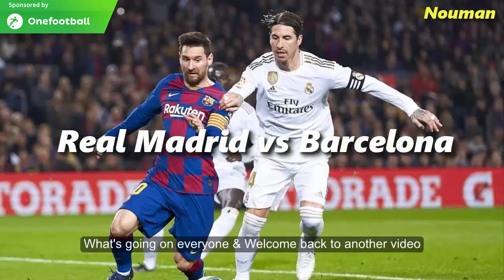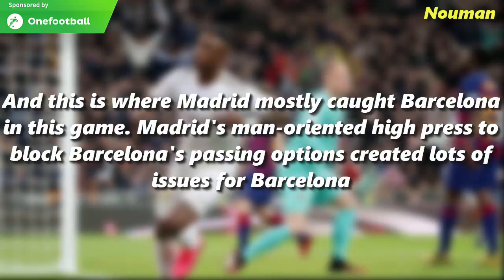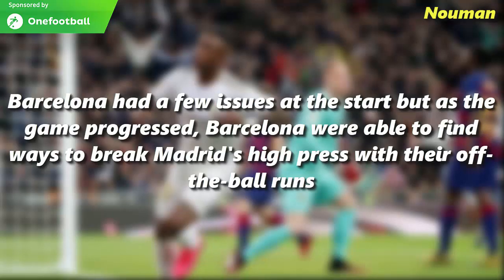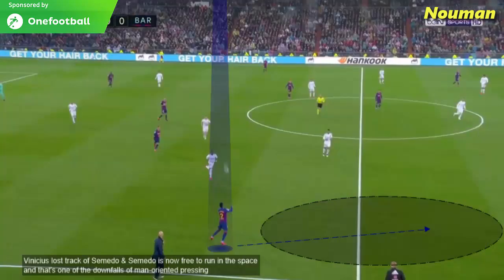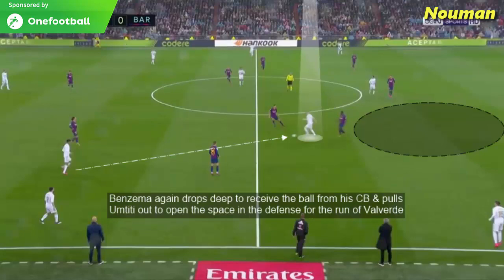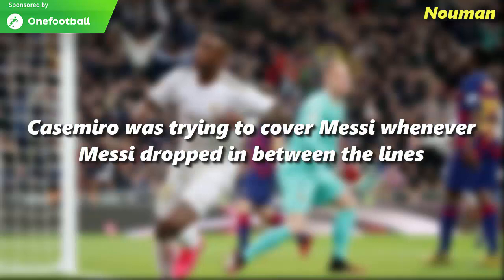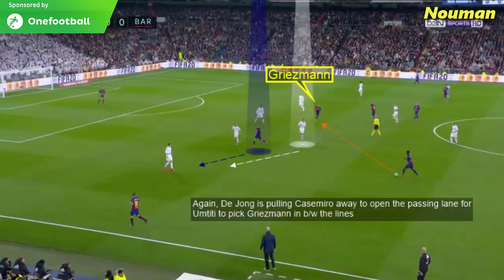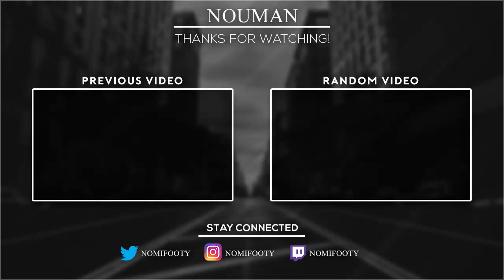Tactical Battle of El Clasico | Real Madrid vs Barcelona 2-0 | Tactical Analysis | Zidane vs Setien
In today's video, I've tried to analyze yesterday's game between Real Madrid and Barcelona which Real Madrid won by 2-0!